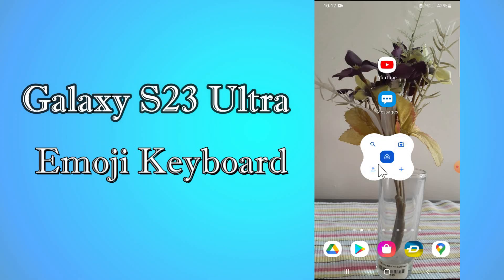Galaxy S23 Ultra Enable/Disable Emoji Keyboard || Samsung S23 Ultra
In this Video You Will Learn Galaxy S23 Ultra Enable/Disable Emoji Keyboard || Samsung S23 Ultra